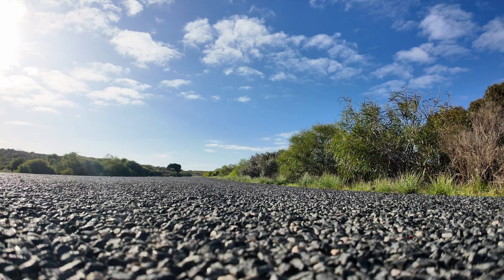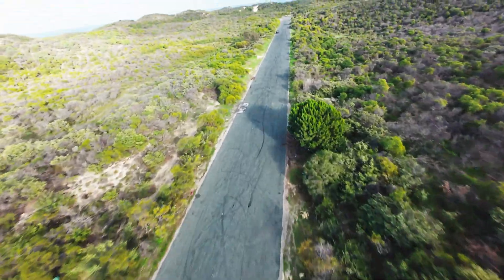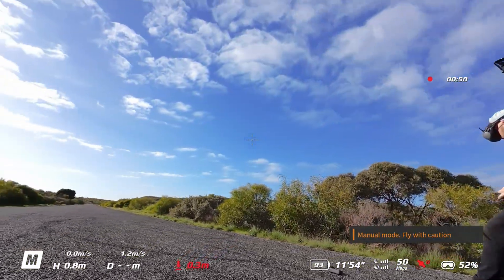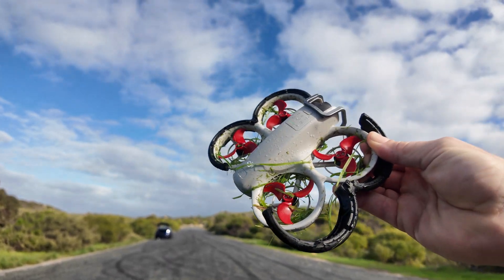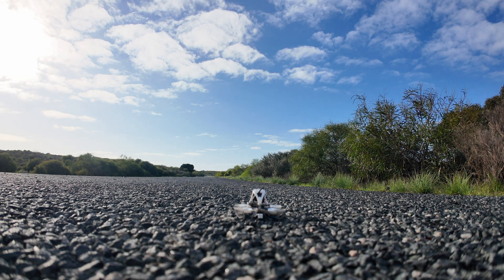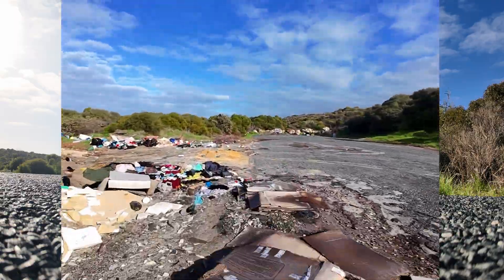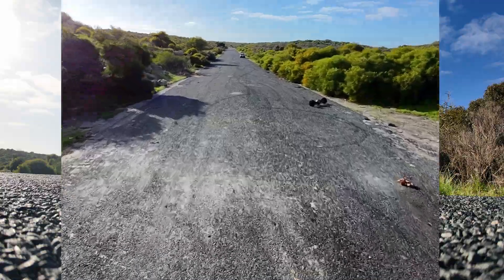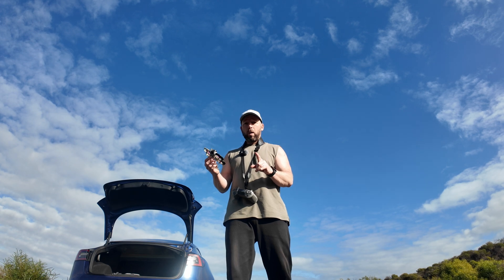DJI FPV Drones Versus A Tiny Whoop - Which Ones CRASH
DJI Neo and Avata 2 Vs BetaFlight Meteor 65 Tiny Whoop

My Equipment:
DJI AVATA 2 Drone, DJI NEO DRONE, Meteor 65 (DJI 04),  Sub250 Nimble 65, N3 Goggles and DJI 3 Controller. Location Perth Australia
Thanks to my son Bryce for being the spotter (not shown on camera)